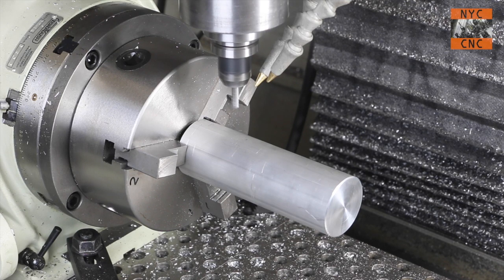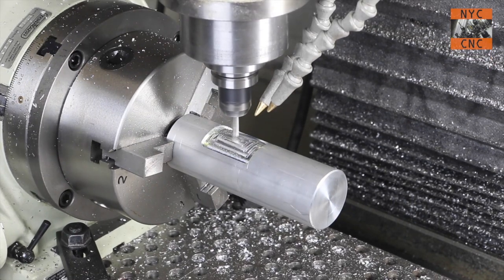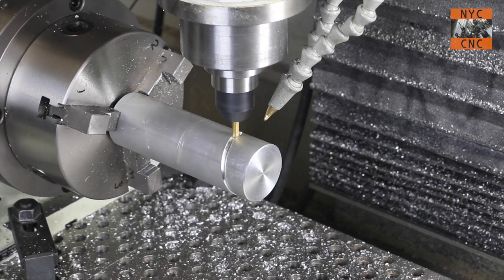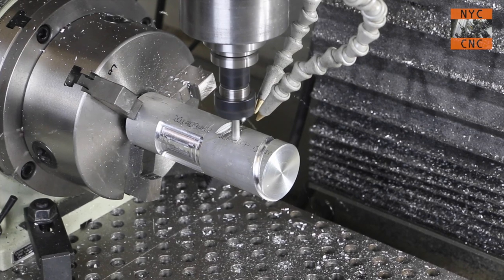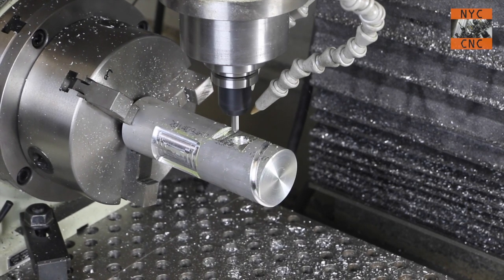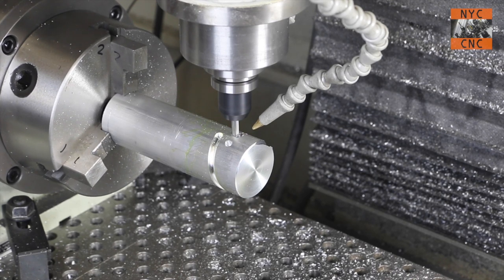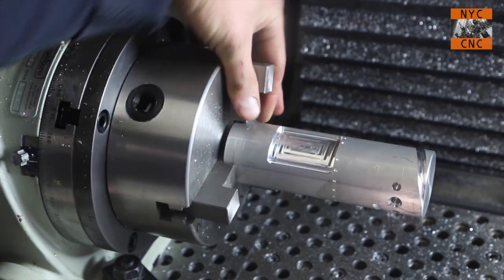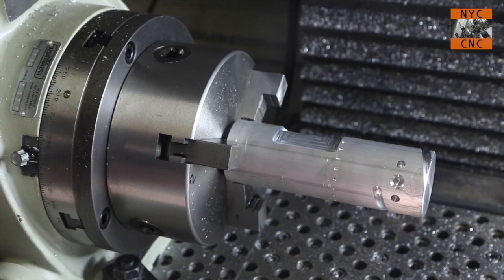May the 4th Be With You! Part 3 of 3: CNC Milling with a 4th Axis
This is Part 3 of the three part video series walking through the various Tormach 4th Axis options and installing/setup (Part 1), programming the CAM in SprutCAM (Part 2) and finally milling and machining a piece of Aluminum on the Tormach PCNC using the 4th axis!

This series is meant to be a soup-to-nuts explanation of 4th axis so that ANYONE will be able to program and mill using a 4th!   The Tormach PCNC 1100 is very capable and SprutCAM, although quirky, isn't too hard once you see how its done!

P.S. Want to be a better machinist?  Buy this book for $25.  It won't disappoint